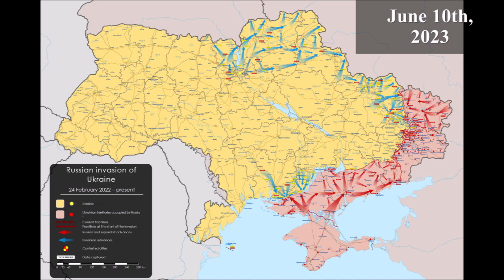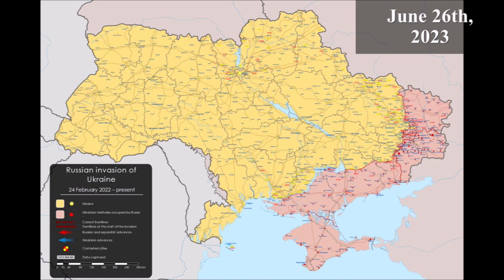Animated Map of the 2022 Russian Invasion of Ukraine (through May 22nd, 2024)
This animated map shows the daily progress of the 2022 Russian Invasion of Ukraine from February 24th, 2022 through May 22nd, 2024.

Author, Narrator, and Video Editor: Dr. Zar

The textual breakdown of the war into five phases is based on the timeline available written by various Wikipedia contributors and which is licensed under the Creative Commons Attribution-Share Alike 4.0 International license

Images used in this video are believed to be (based on their file descriptions at the time of access by us) either in the public domain or available per a Creative Commons license or per “fair use”.  If you are the originator of any image used in this video and would like us to name you and/or include a link to the original source in this video’s description, we will gladly do so.

The logo for the ProjectUkraine collaboration was shared with myself (Dr. Zar) and the other participants in Project Ukraine by Kings and Generals for use in our videos and for promoting the project. It is therefore used here to that end. The image’s copyright is otherwise presumed to belong to Kings and Generals and so any other use of this image may require that channel’s permission.